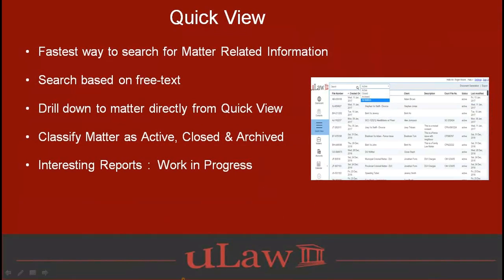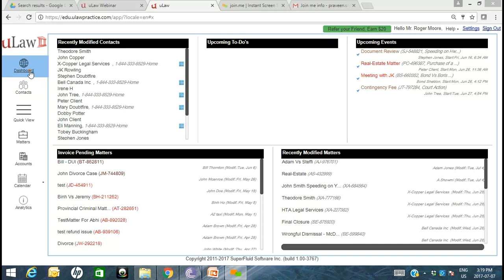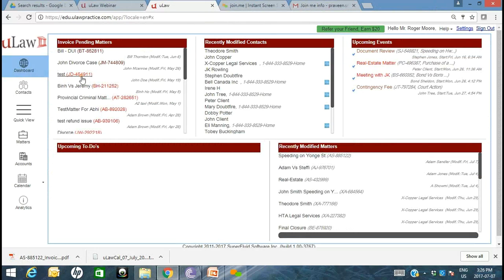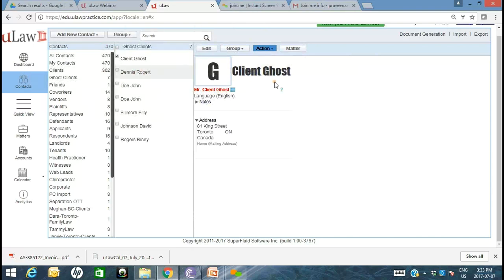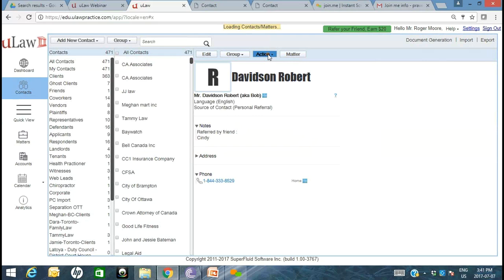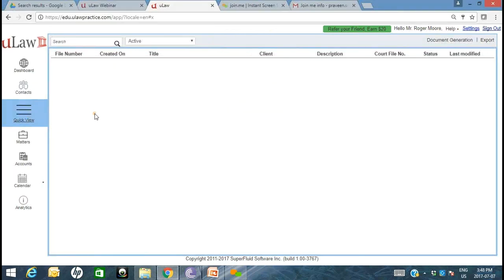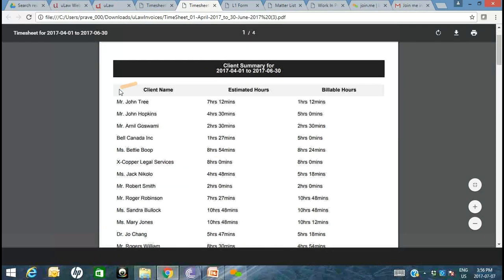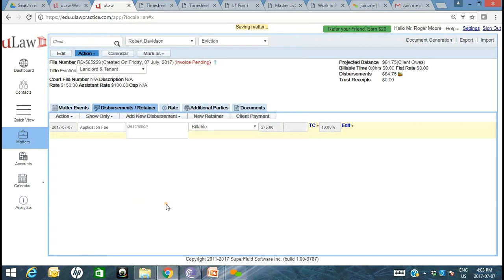uLaw Webinar - 7th July 2017 - The unsung Heroes: A deeper dive into your uLaw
Agenda

Dashboard features
Contact Insights and hidden features
QuickView Capabilities
Calendar features